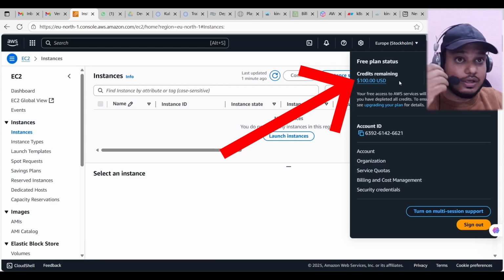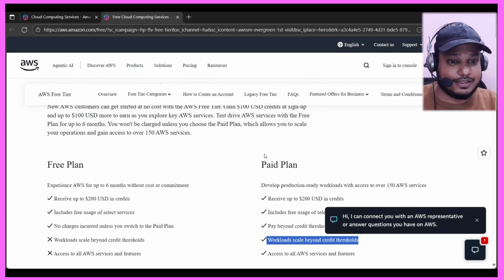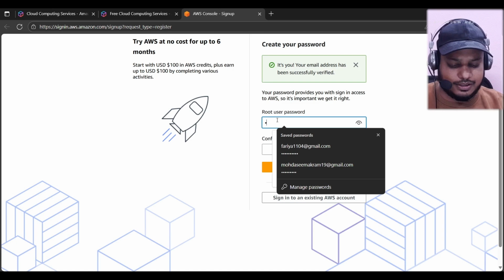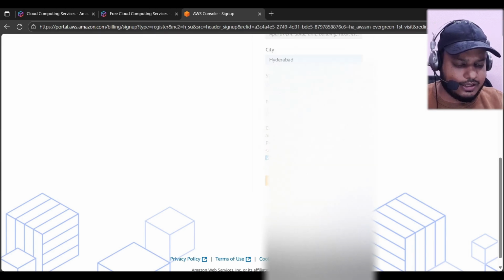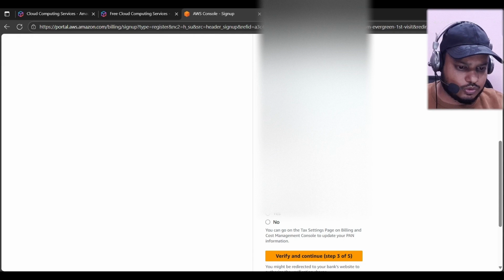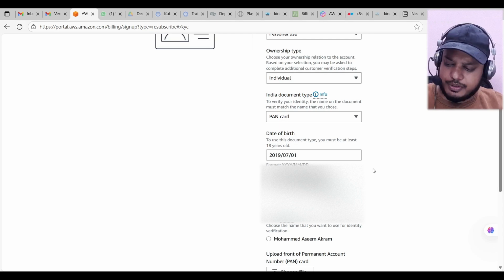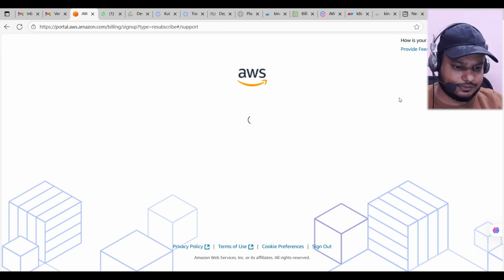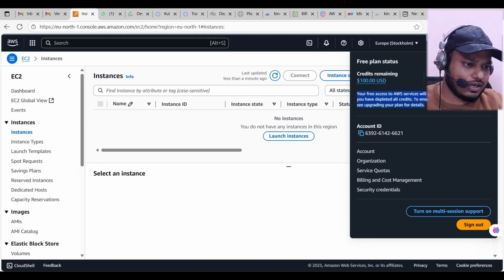How to Create AWS Account and Get $200 Free Credit | Complete Tutorial (2025)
Welcome to this step-by-step tutorial! In this video, I’ll guide you through the complete process of creating a new AWS account and show you how to claim $200 in free AWS credits under the latest AWS Builder Program (2025).

💡 By the end of this video, you’ll know:
✅ How to sign up for an AWS account
✅ How to activate Free Tier services
✅ How to apply and claim your $200 AWS credit
✅ Tips to avoid unexpected charges

📌 This tutorial is perfect for:

Beginners learning AWS Cloud

Students and professionals exploring cloud computing

Developers working on AWS projects with Free Tier